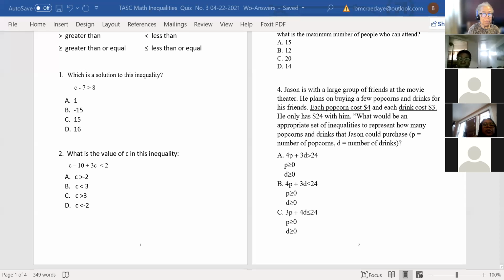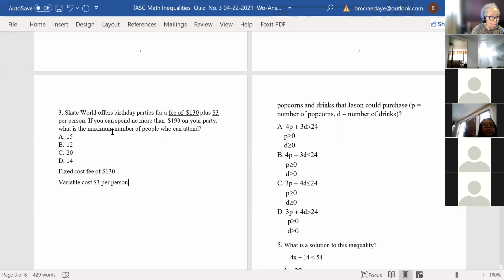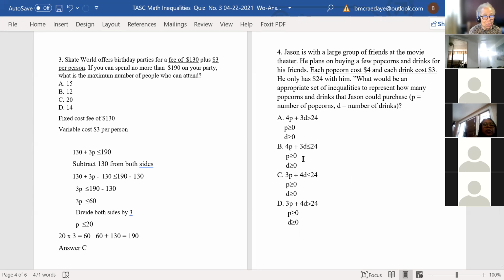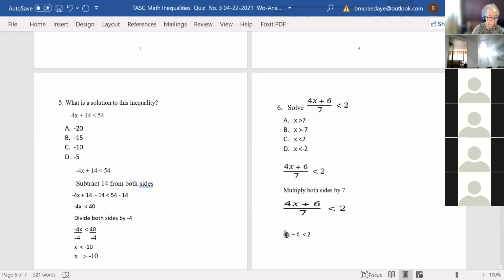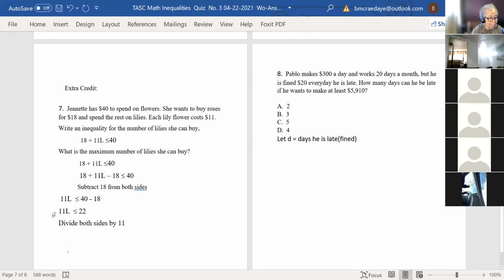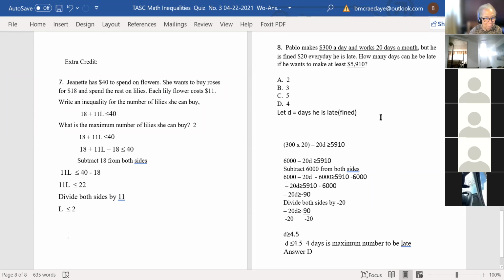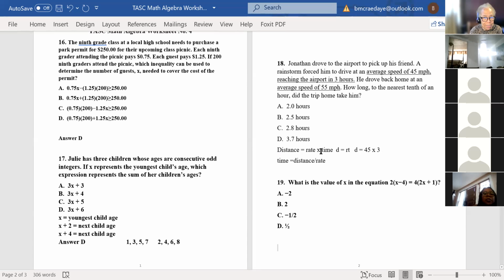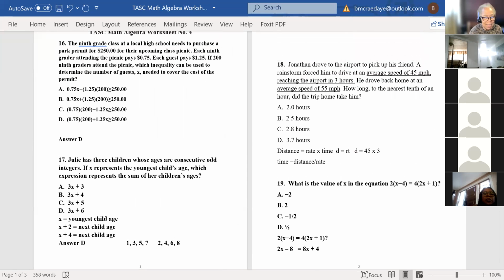TASC Math 04/22/2021 Session